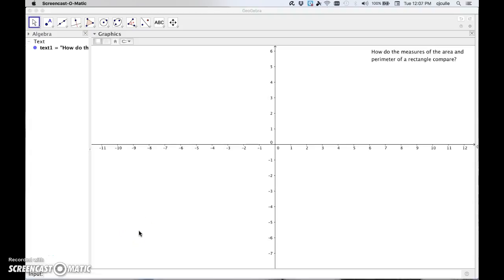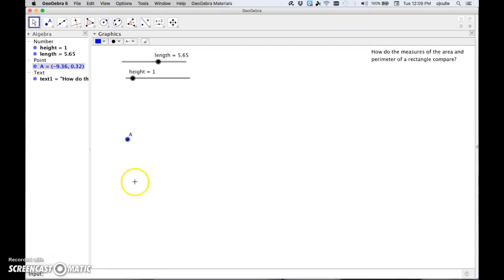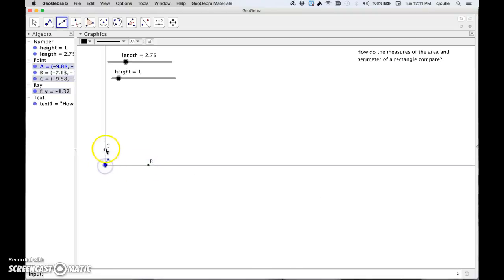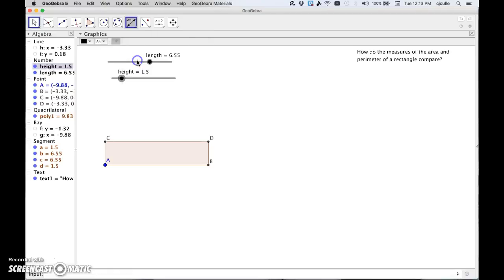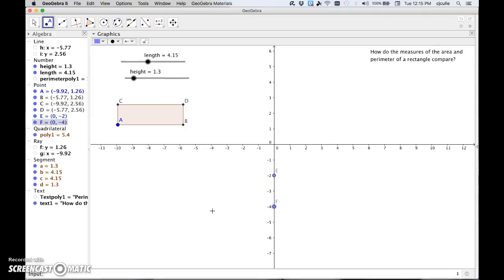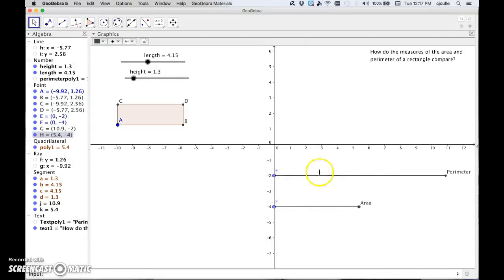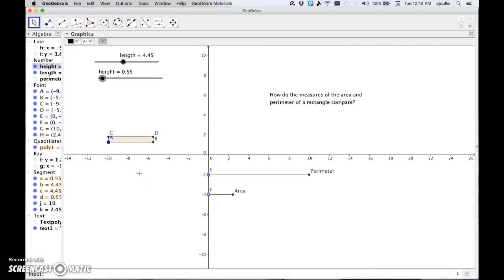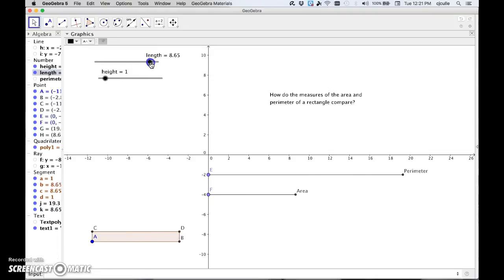ICTM–Web–Feb23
This is a video to help guide you through setting up an exploration in geoebra. This exploration is designed to focus on relationships between the perimeter and area of rectangles.